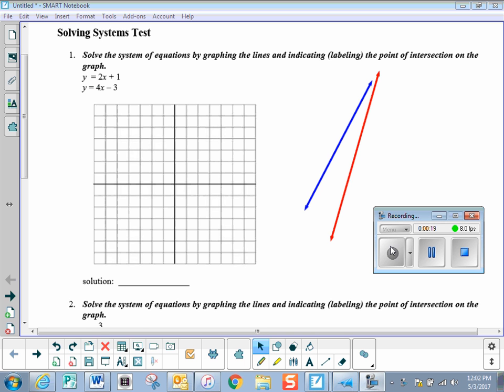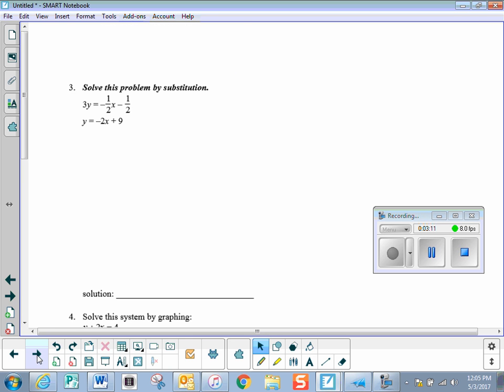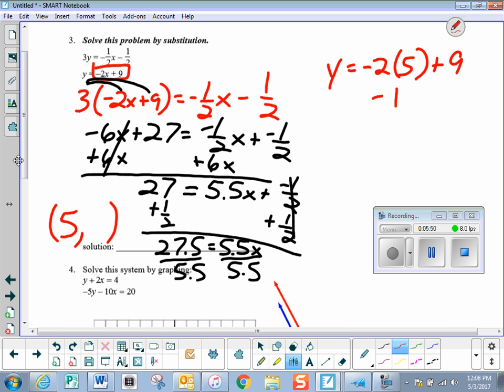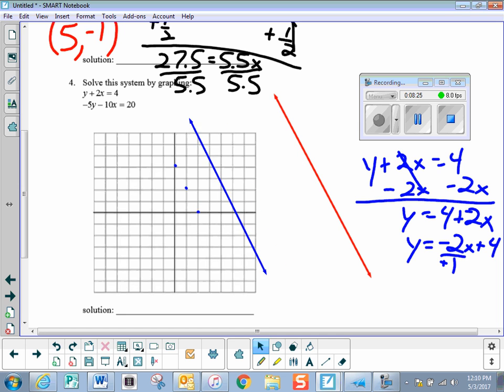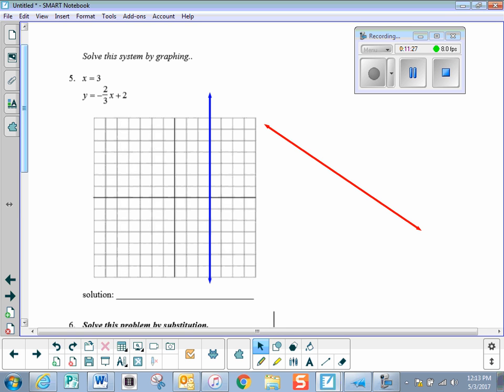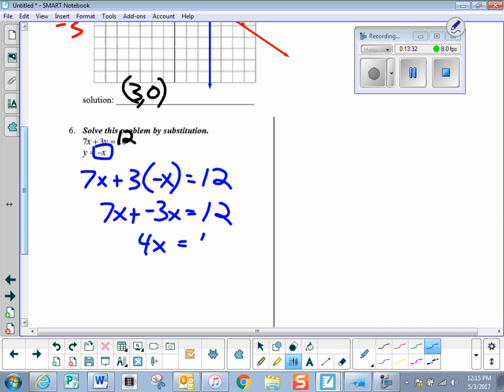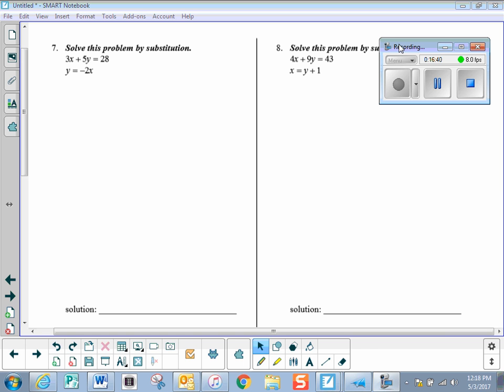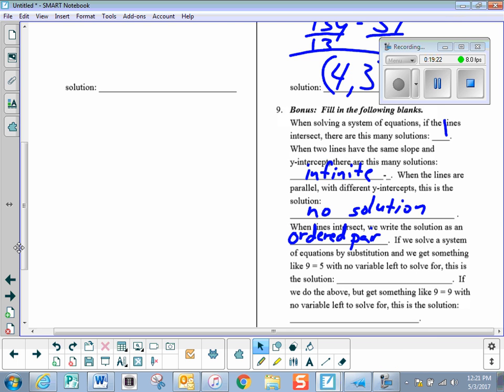Unit 9: Systems of Equations test problems worked out.